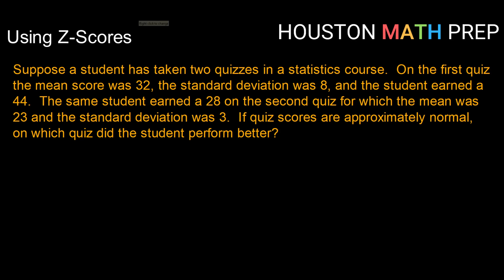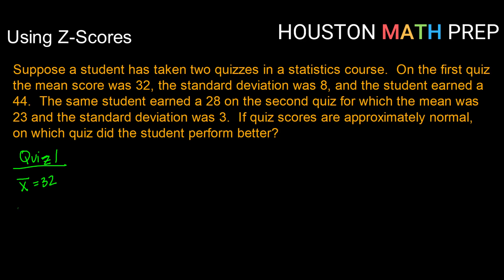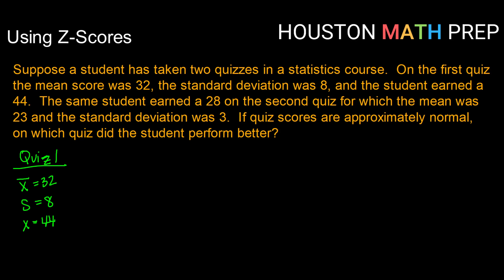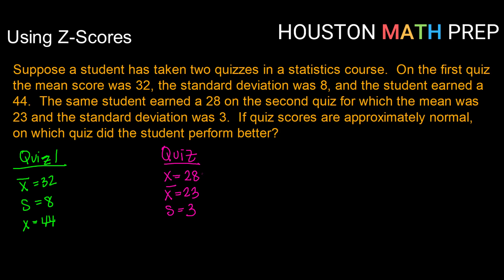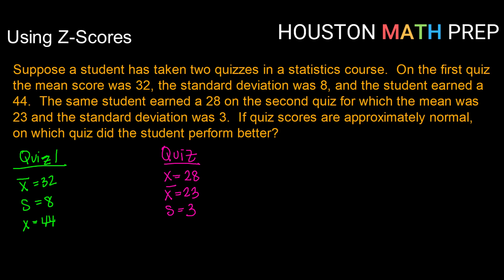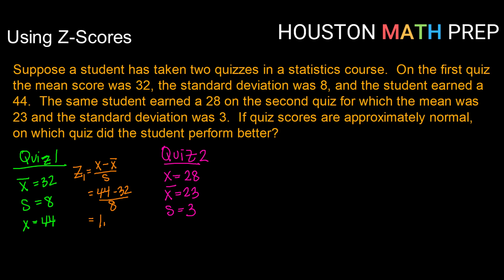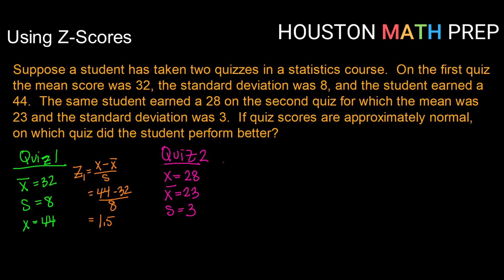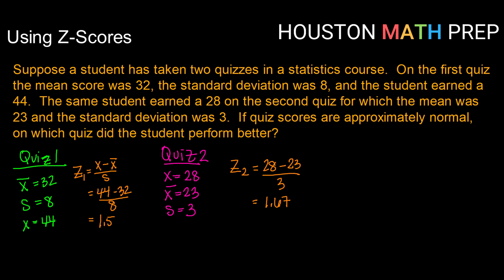Using Z Scores - Example 1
Example video for using z-scores